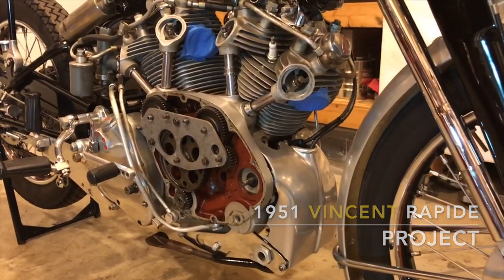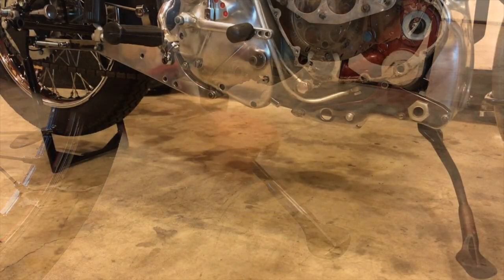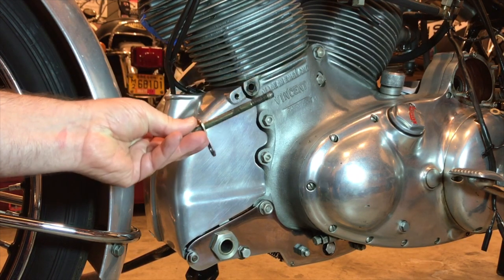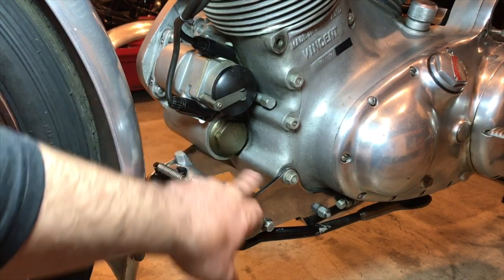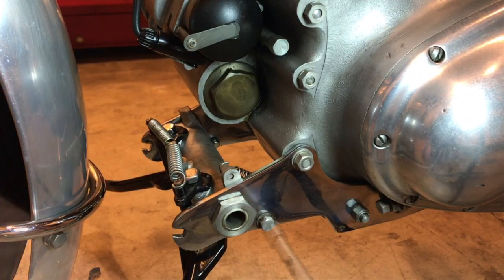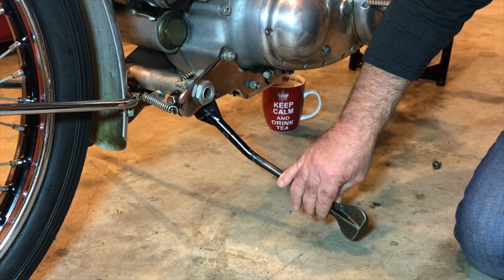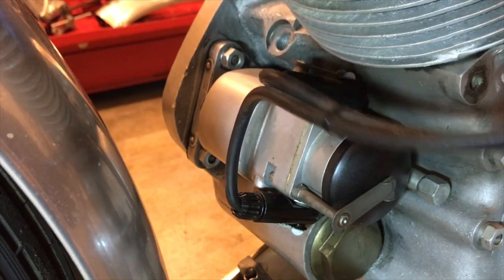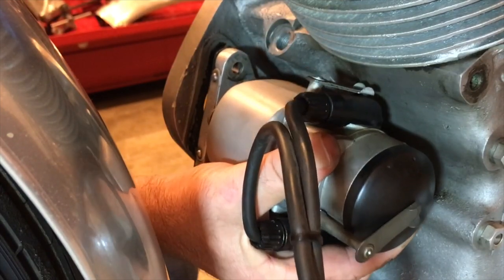Restoration of 1951 Vincent Rapide - Part 10 - Magneto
In this brief video, I'll remove the magneto in order to check the strength of the spark.  The fact that the auto-advance unit is missing makes this a much easier job.  But of course it means that the ignition timing will need to be redone once the mag is refitted.

Please note that this is how I approach some of these maintenance jobs, so please remember to consult your owners manuals.